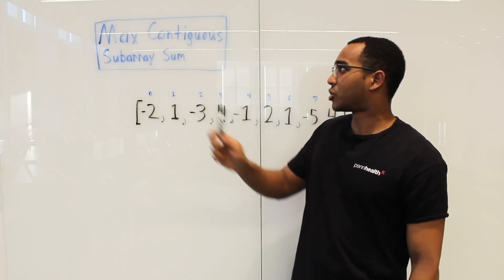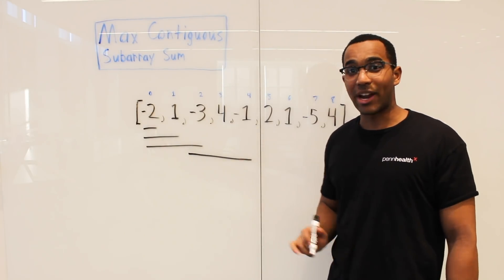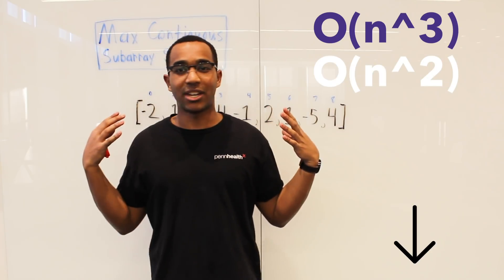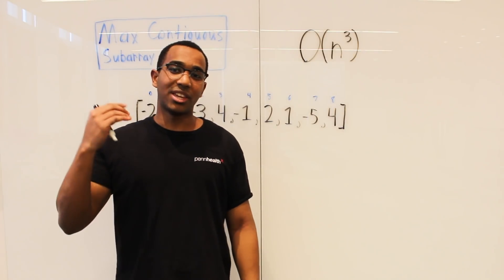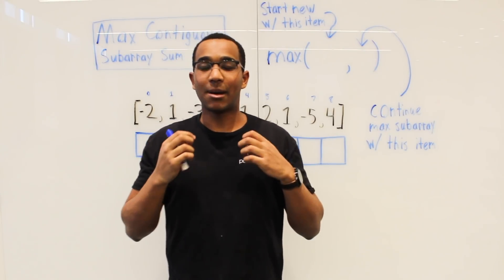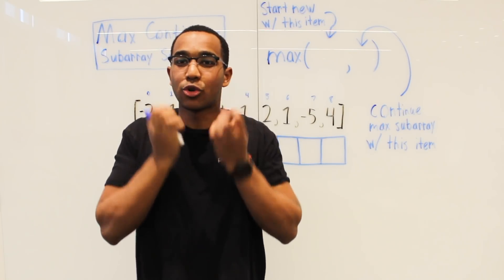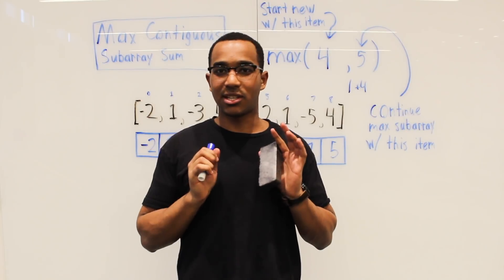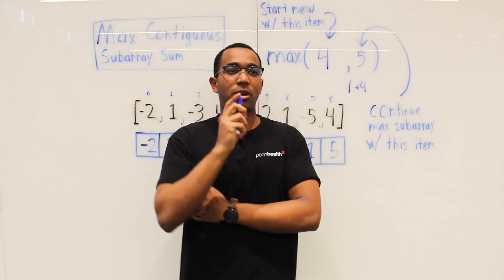Max Contiguous Subarray Sum - Cubic Time To Kadane's Algorithm ("Maximum Subarray" on LeetCode)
Question: Given an integer array, find the contiguous subarray (containing at least one number) which has the largest sum and return its sum.

Approaches Covered:

- Approach 1 O(n^3) Time Solution
- Approach 2 O(n^2) Time Solution
- Approach 3 O(n) Solution (Kadane's Algorithm)
- - - maxSum[i] = max( A[i], A[i] + maxSum[i - 1] )